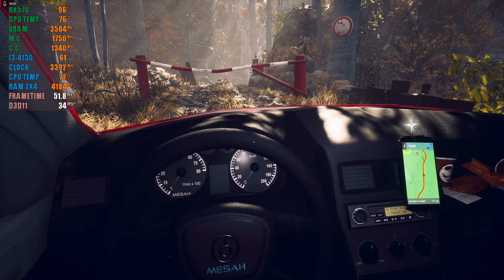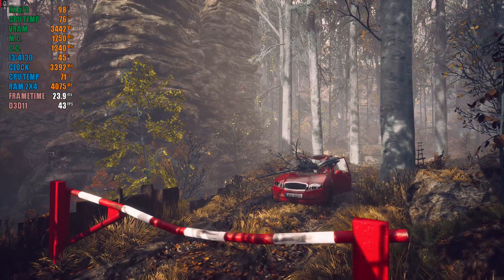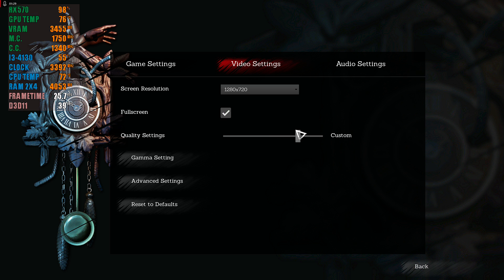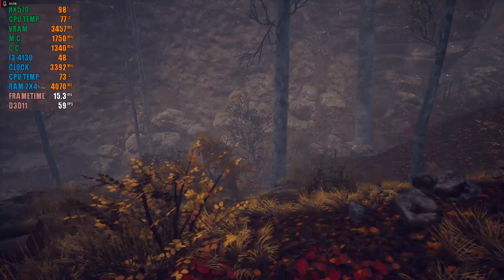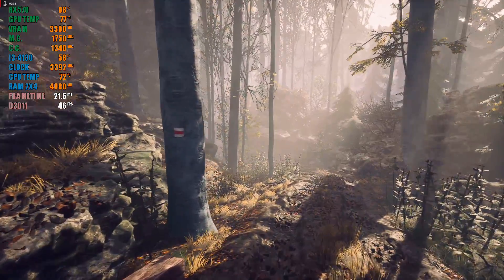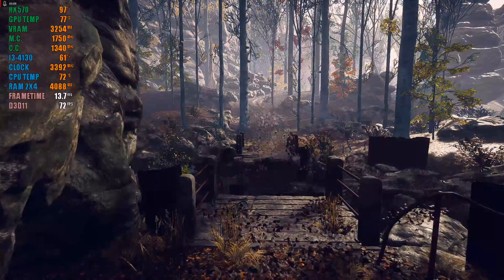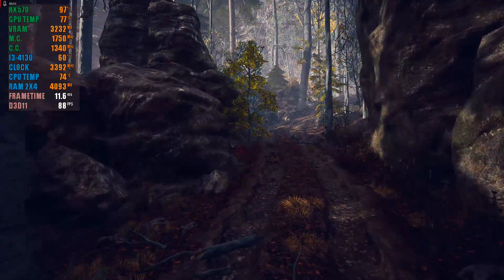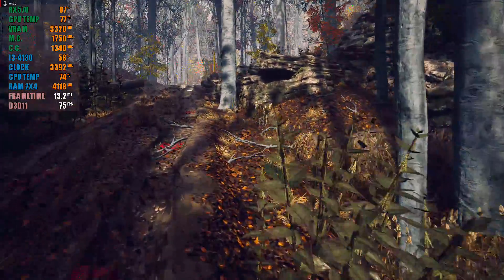Someday You'll Return On RX570(I3-4130)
I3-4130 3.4ghz Dual channel ram
rx570(4gbram)